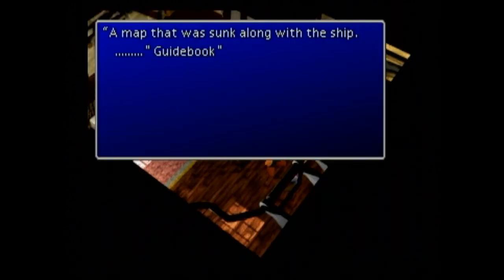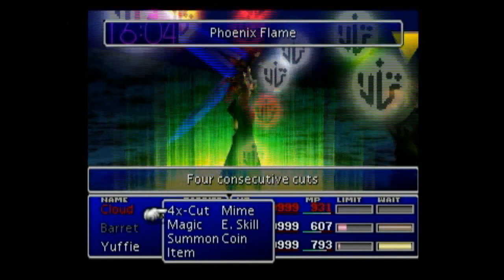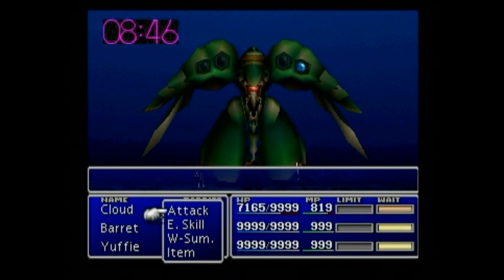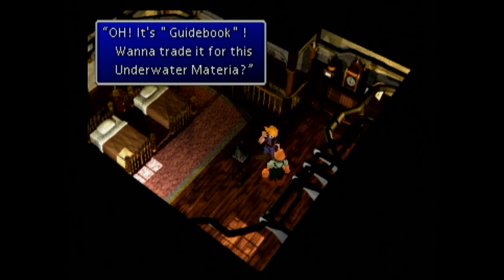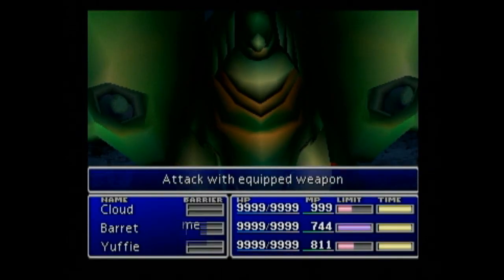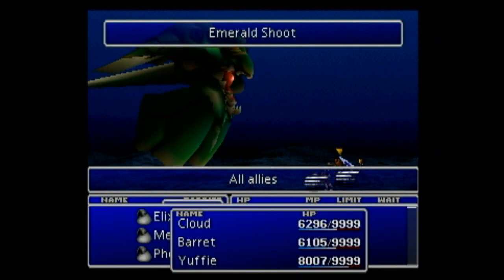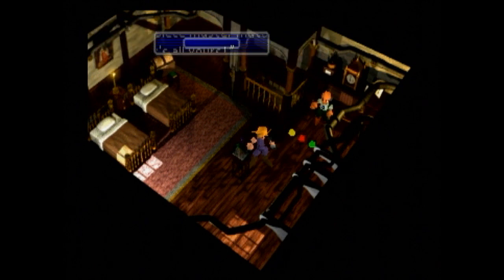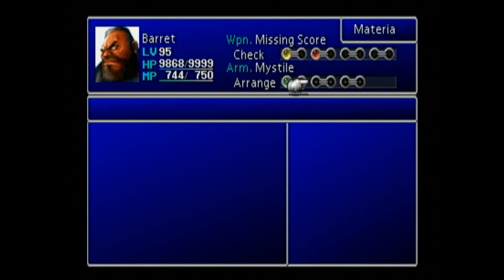Let’s Play - Final Fantasy VII - Bonus Video - Emerald Weapon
The old traveler in Kalm is still looking for two more items; the Guidebook and the Earth Harp. In previous videos we found the Guidebook, but now its an adventure to discover the Earth Harp. In this case we jump into our submarine and search the ocean for the last super monster, the Emerald Weapon. If we can defeat it and claim the Earth Harp the rewards are well worth it. But defeating the Emerald Weapon is not the only way to earn some of the most powerful treasures to be found.